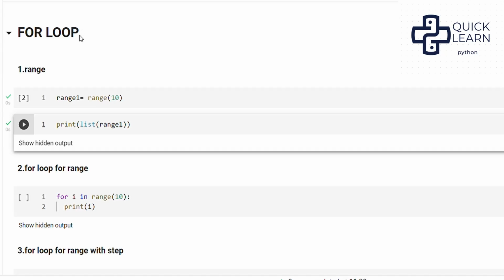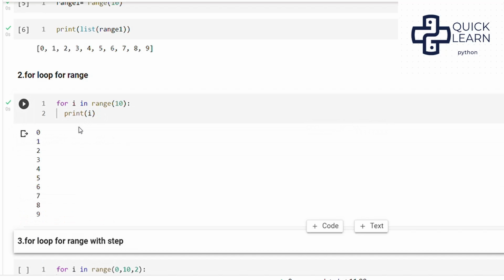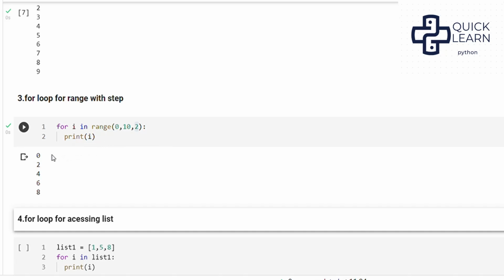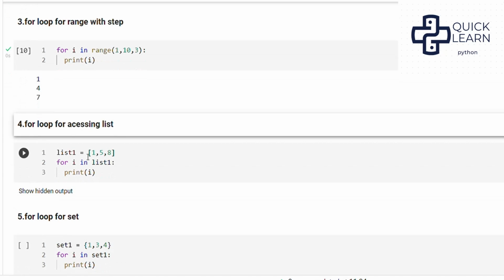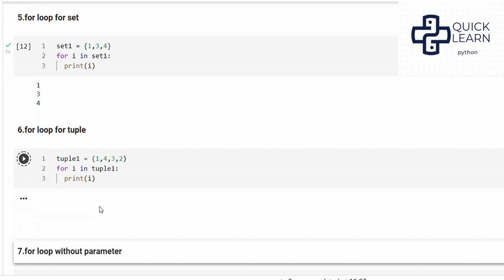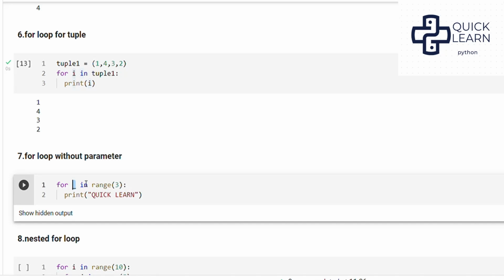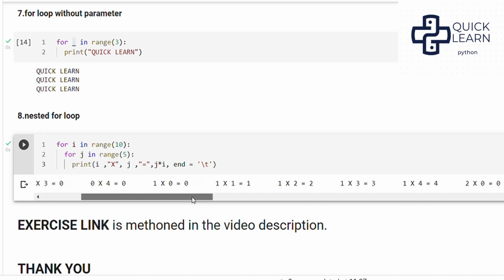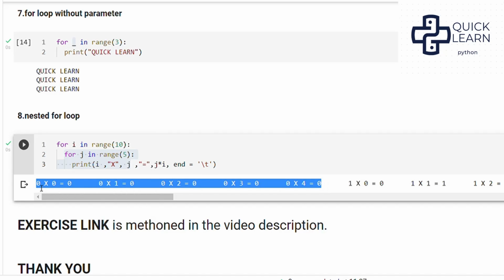For Loop in python | Core Python Series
This channel is to explore python.
Every day I will launch a new python video in this YouTube Channel.
This is FOR LOOP in python
If you have any questions mention in comments, I'm here to solve your doubts.